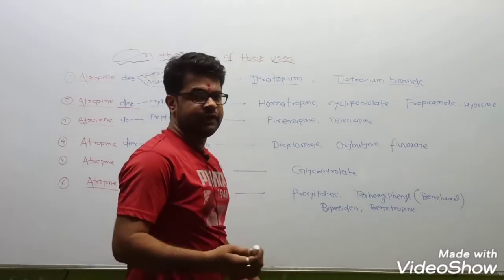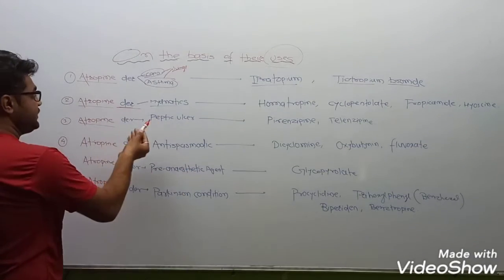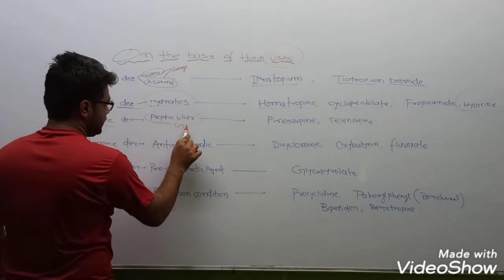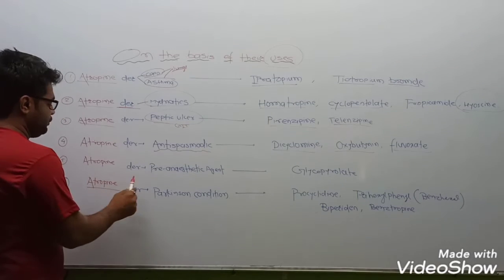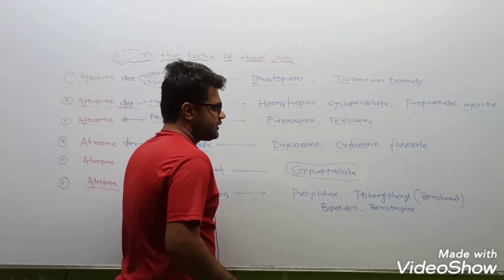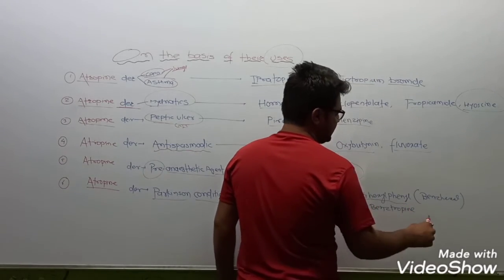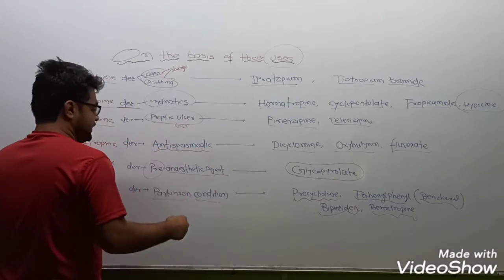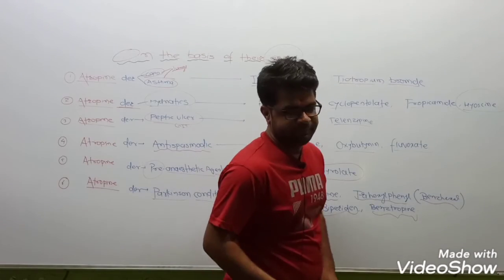Part 04:- Anticholinergic drug classifications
# Medichem